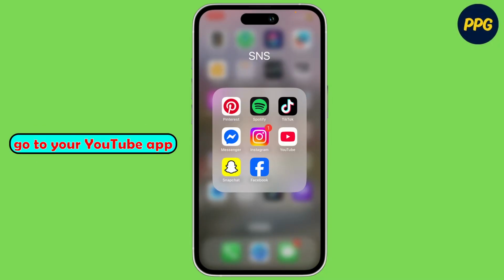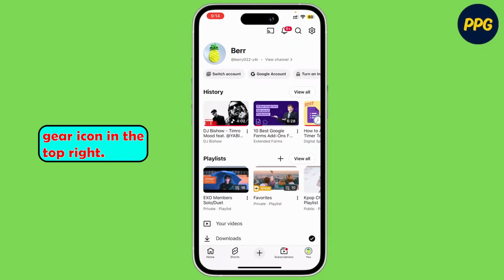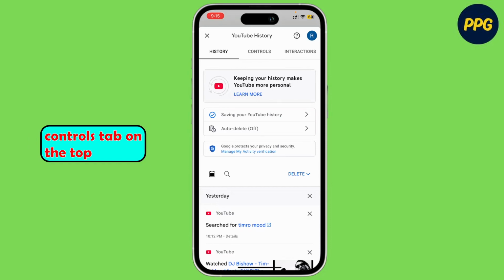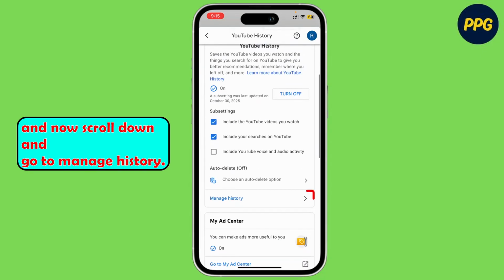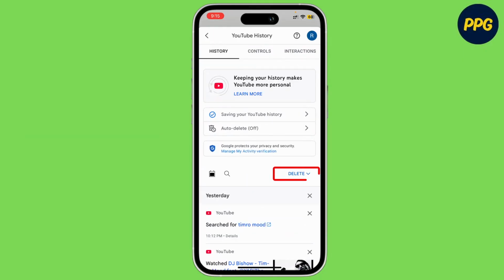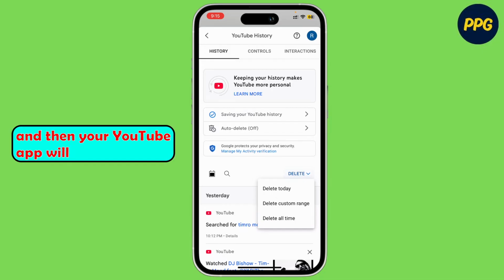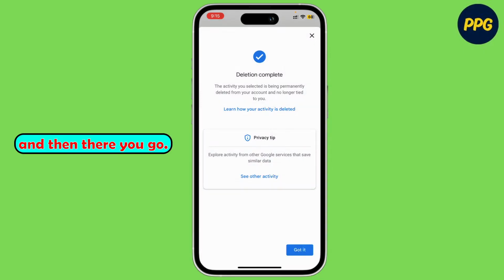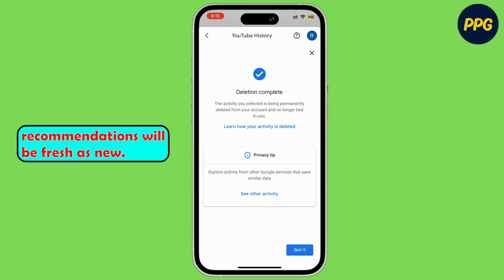How to Reset YouTube Feed ?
Hello Guys,

Welcome to our step-by-step guide on “How to Reset YouTube Feed?” If your YouTube recommendations have become cluttered or irrelevant, this video will help you fix it quickly. We’ll show you how to reset your YouTube feed, clear your watch and search history, and refresh your recommendations so that your YouTube homepage only shows the videos you truly want to see. Whether you're on desktop, Android, or iPhone, this guide covers all the steps to reset your YouTube algorithm and get a personalized experience again.

In this video, we will show:

How to reset YouTube feed on mobile and PC

How to reset YouTube recommendations

How to clear YouTube watch history

How to fix messy or irrelevant YouTube homepage feed